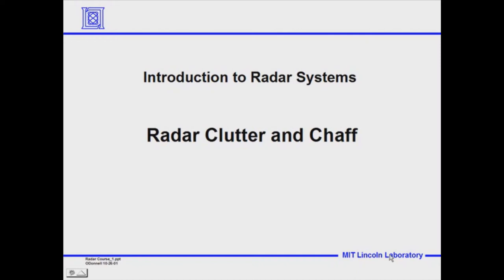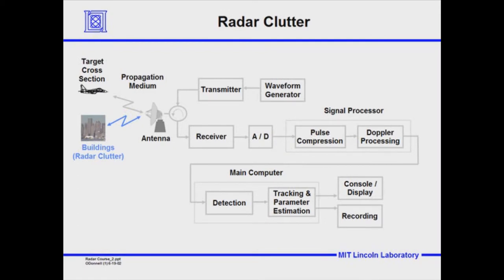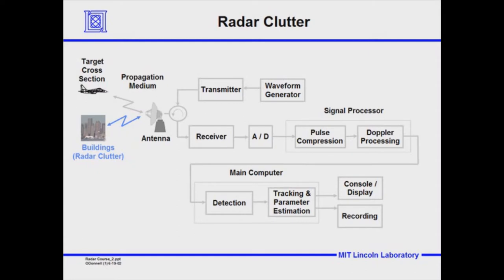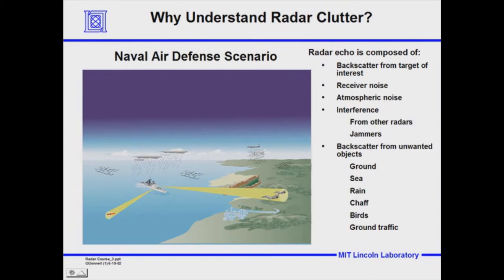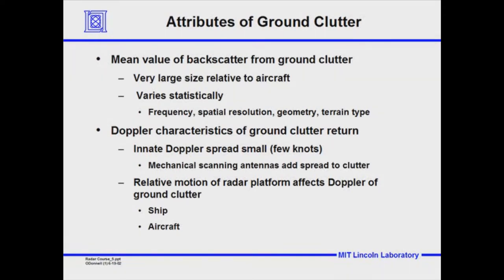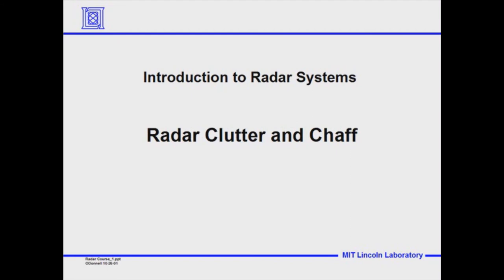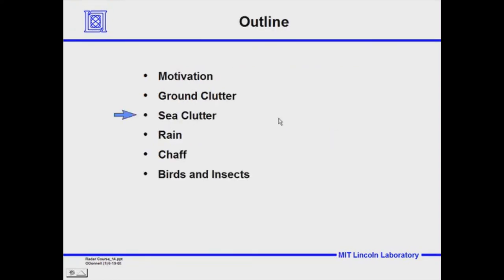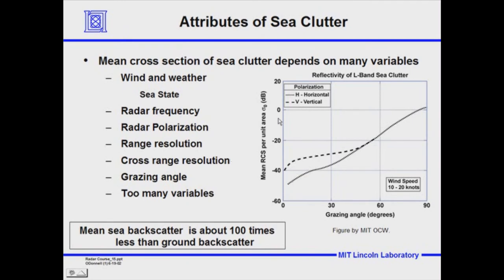Radar clutter and Chaff lec 7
Intro to Radar tutorials.